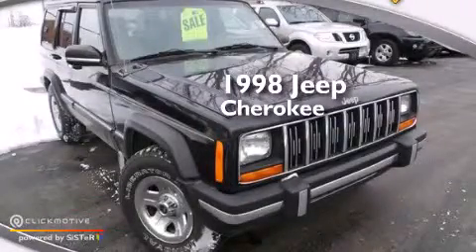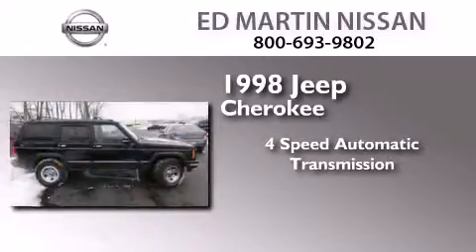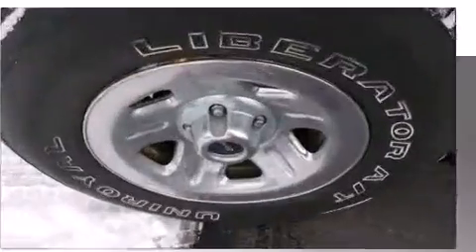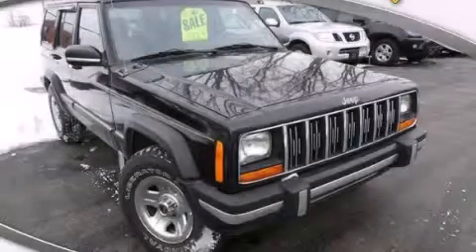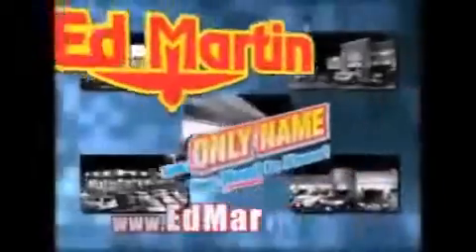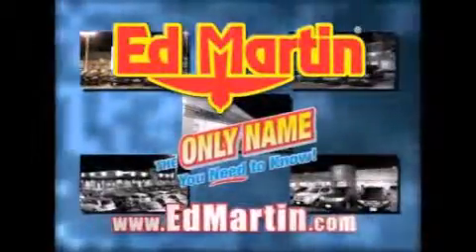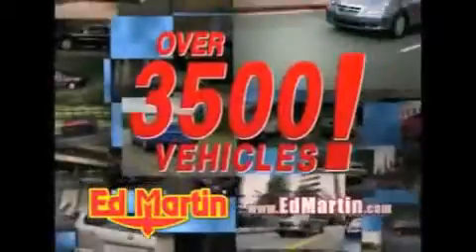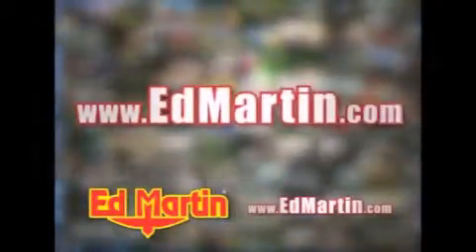1998 Jeep Cherokee Indianapolis IN 46219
We've been honored to serve the Indianapolis IN area , we promise that your experience at our dealership will exceed your expectations ! Year : 1998 Make : Jeep Model : Cherokee Engine : Gas I6 4.0L/242 Trans .